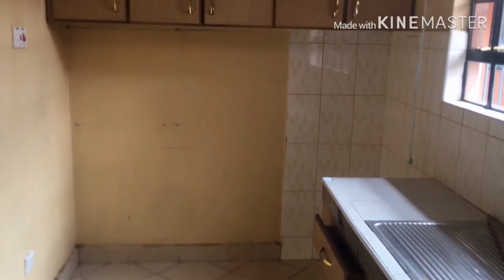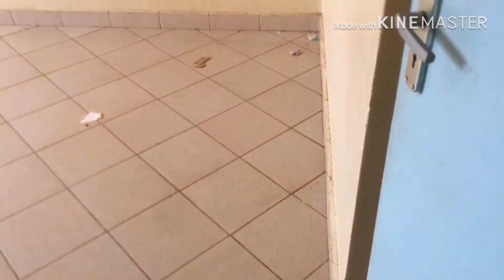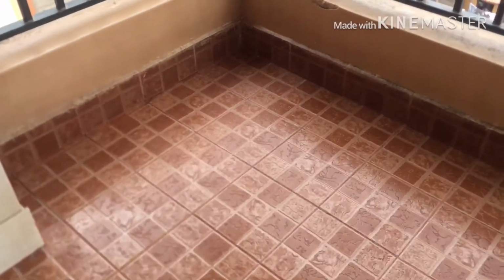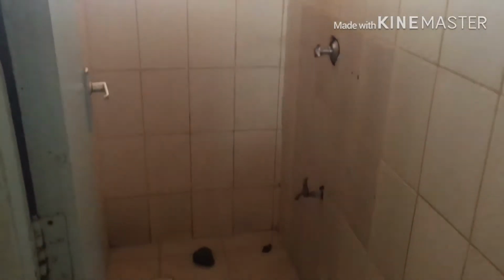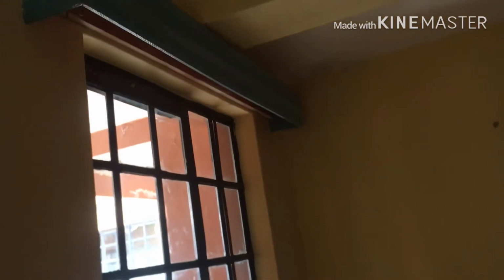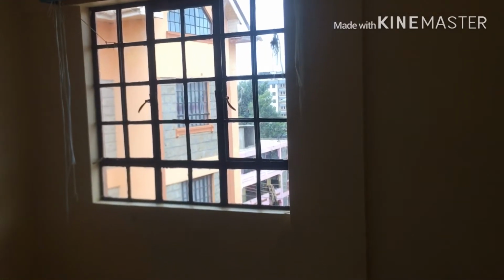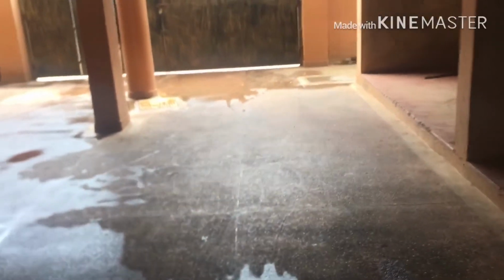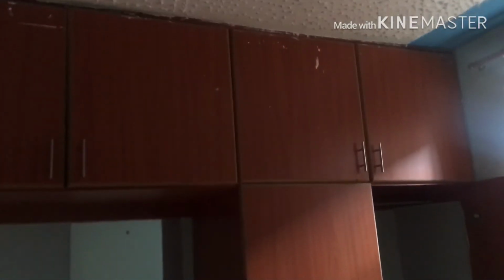1&2BEDROOM TOUR UNDER $250.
Hi everyone today I’ll be giving you house tour of one and two bed under $250.

Facebook Wilda Mbaire
Instagram wambu-wilda